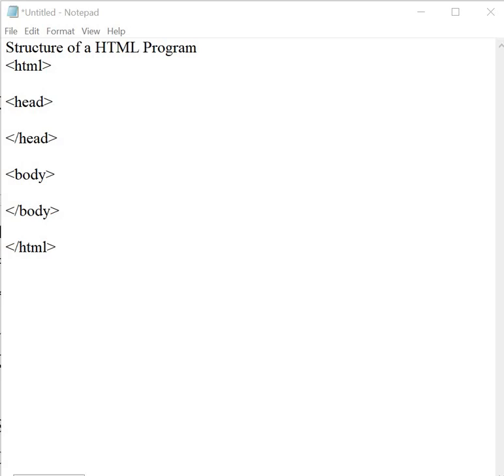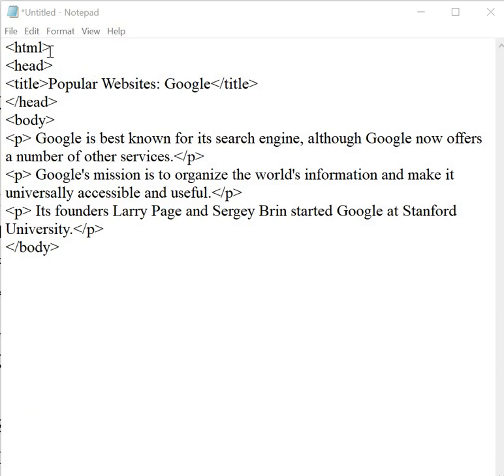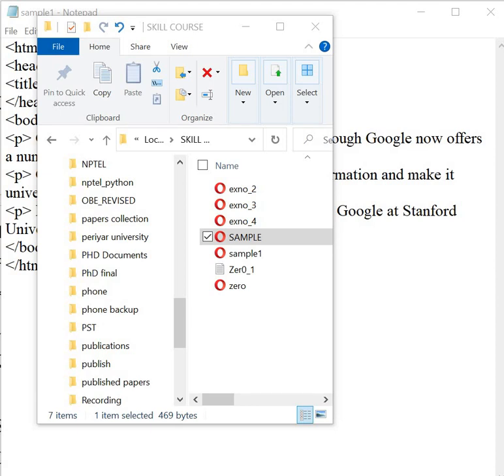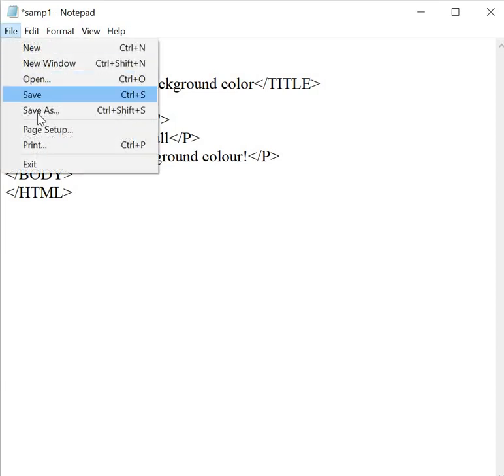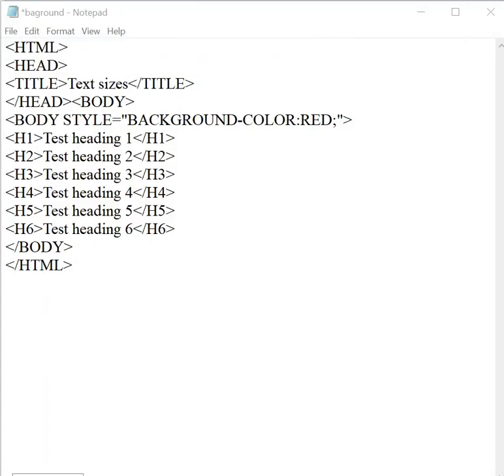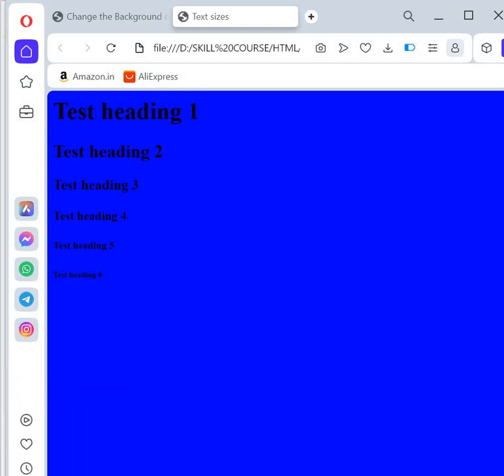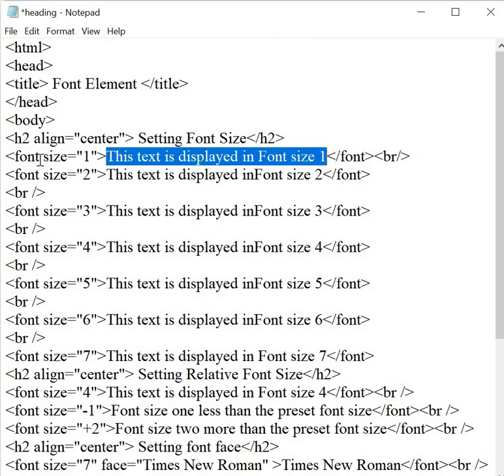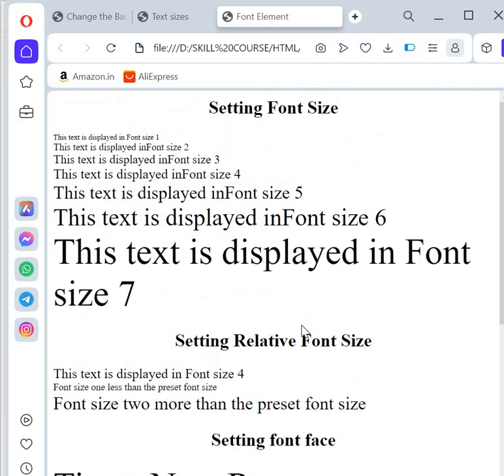HTML SESSION 2